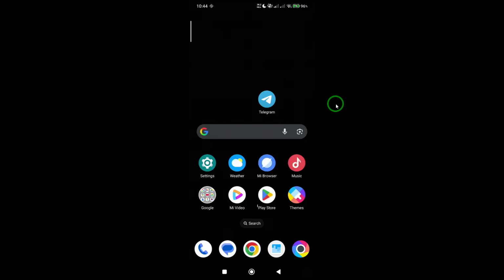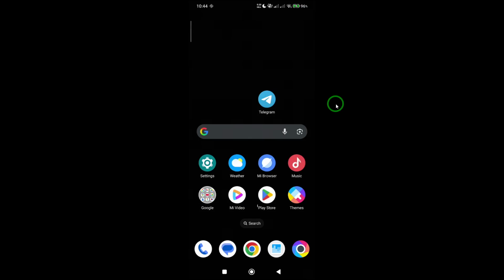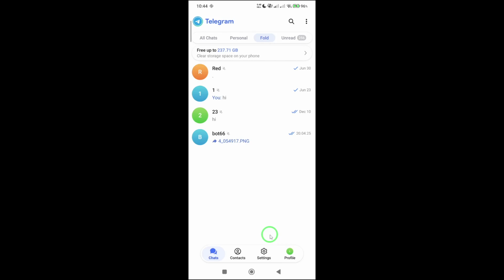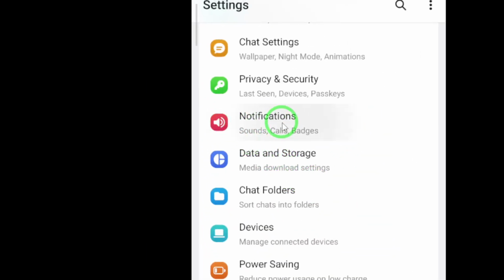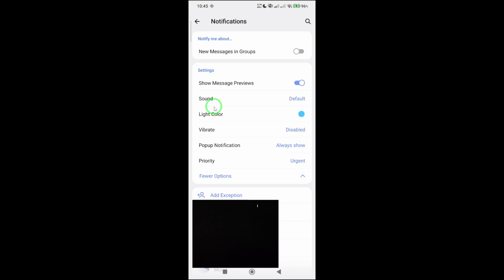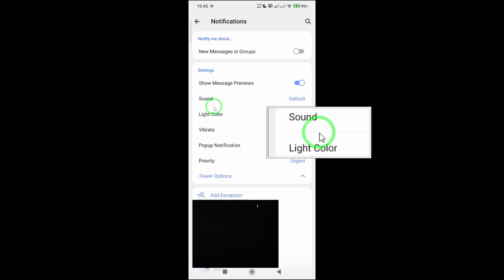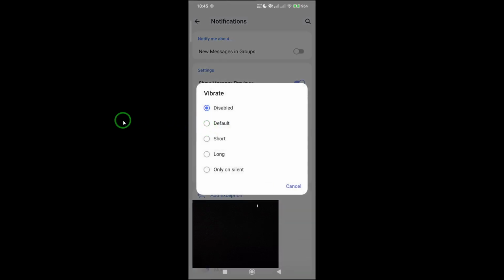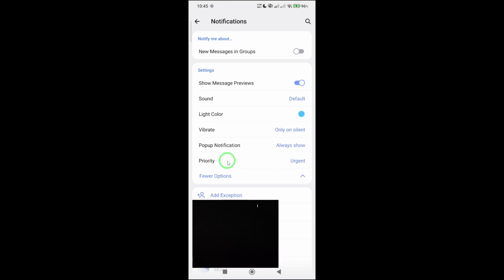How to Enable Telegram Group Vibration Only on Silent (Updated)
Learn how to enable Telegram group vibration only on silent with this updated step-by-step guide.

This quick tutorial helps you customize your notification settings so your phone vibrates for group messages only when in silent mode.

1. Open Telegram and tap the menu icon (☰ or profile icon)

2. Go to Settings

3. Tap Notifications and Sounds

4. Tap on Groups

5. Tap More Options

6. Tap on Vibrate

7. Choose Only on Silent-
Timeline:
00:00 Start
00:12 How to do it
01:05 End